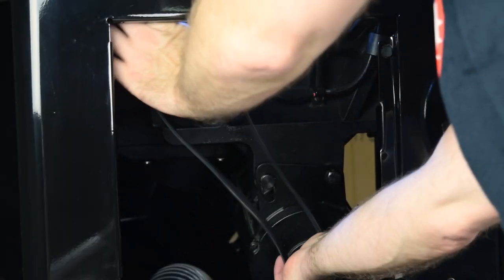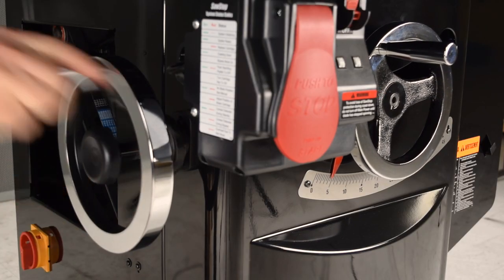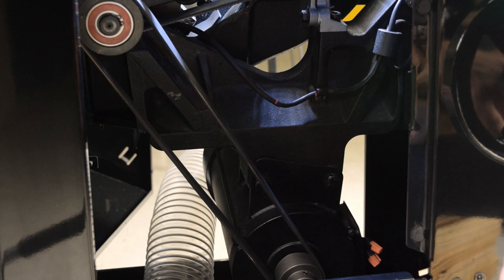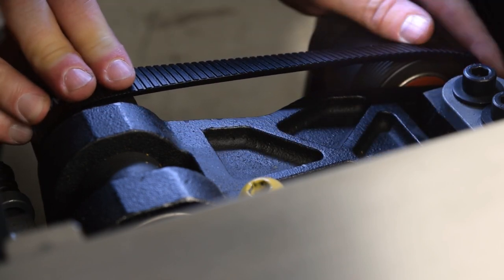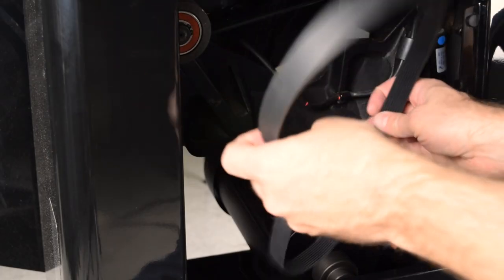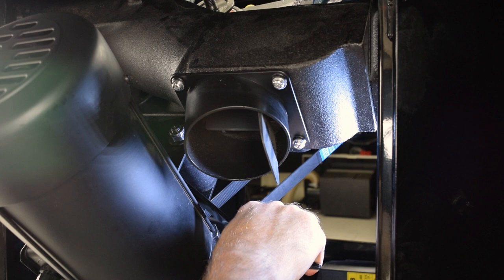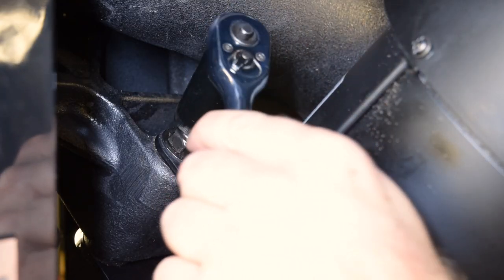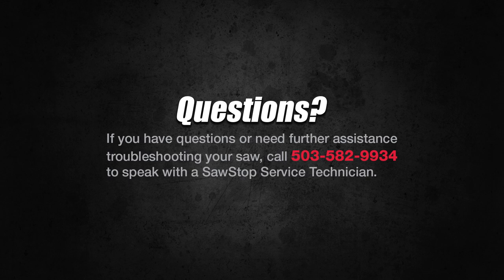SawStop Service Tip: Replace Belts for the Industrial Cabinet Saw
Watch this short video to learn about the SawStop recommended process to replace the motor belt and the arbor belt for the Industrial Cabinet Saw.